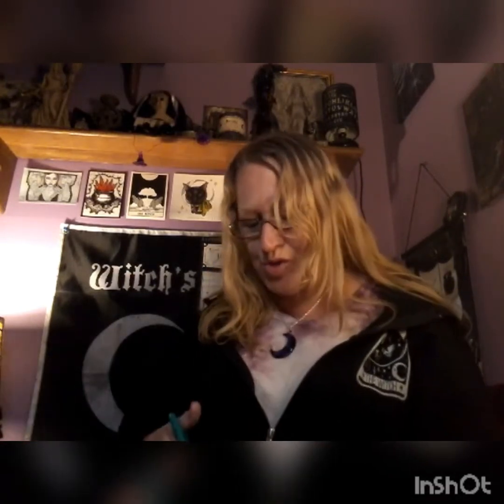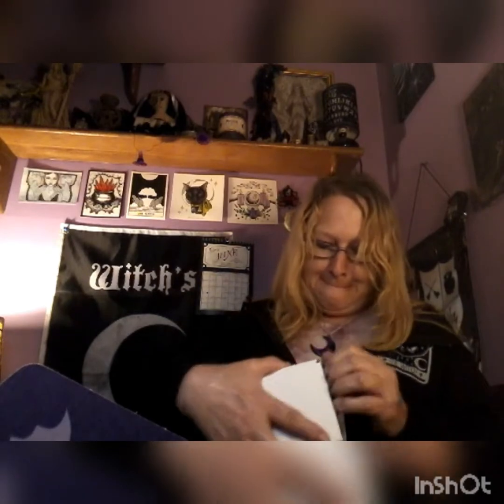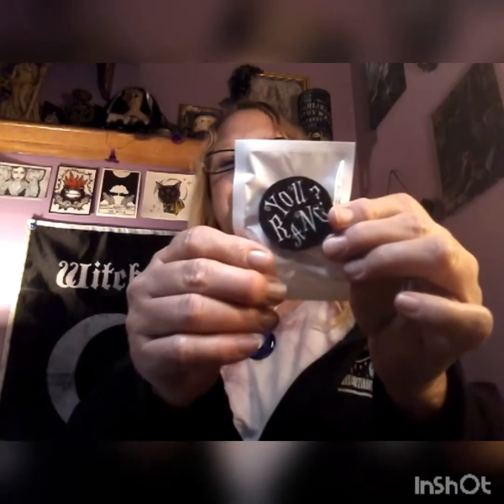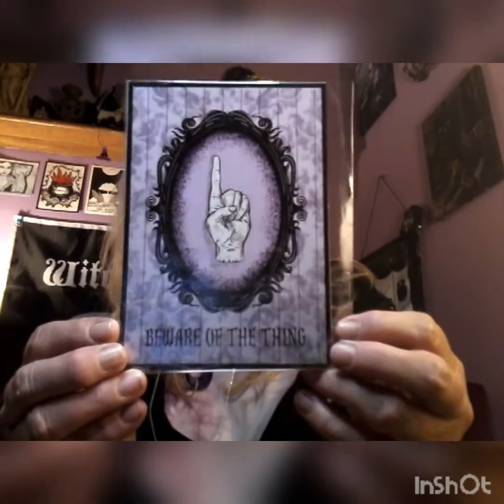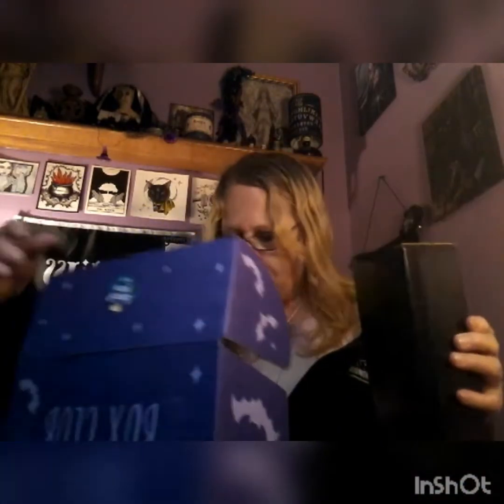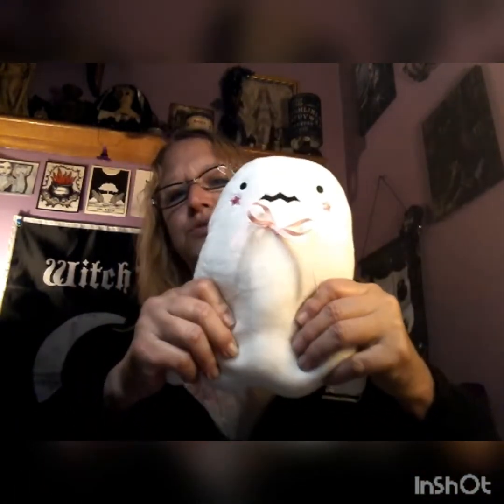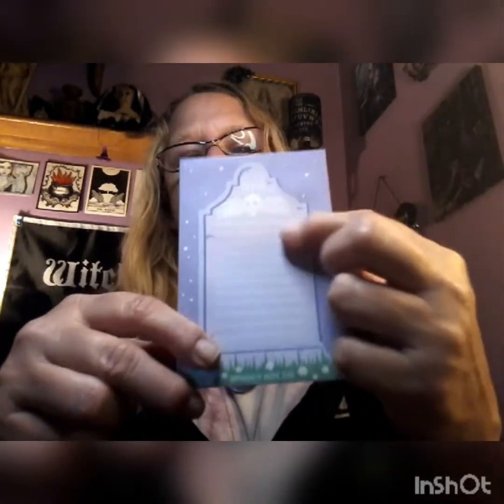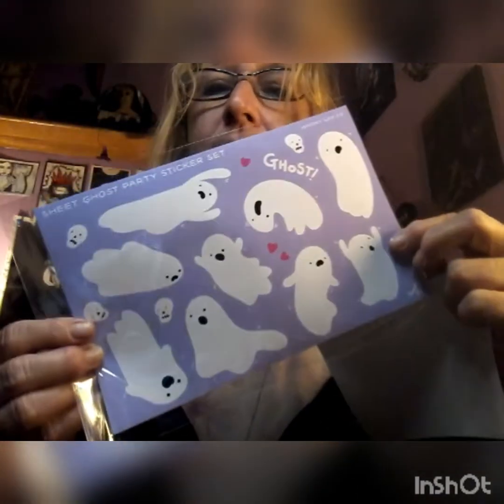Double Unboxing of Spooky Box CLUB Subscription Box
Exciting getting two boxes!!! A cute spooky box subscription. This is January's Adams Family box 61, and February's Cemetery Creeps box 62. My favorite out of these 2 is Adams family. What is yours?  If you can wait 4 to 6 months for your first box, then get this Subscription it's worth the wait for unique cute, gothic, witchy, monster themed boxes.
This is out of the UK. Once box is ready to ship, it's quick. Within 2 days from the UK to USA. Is amazing.